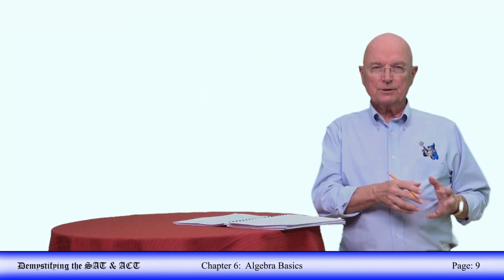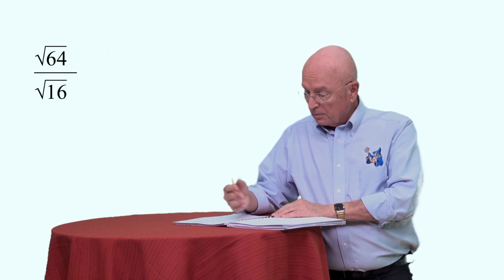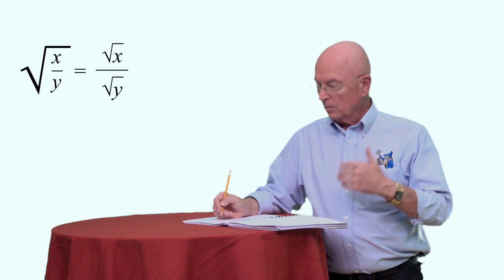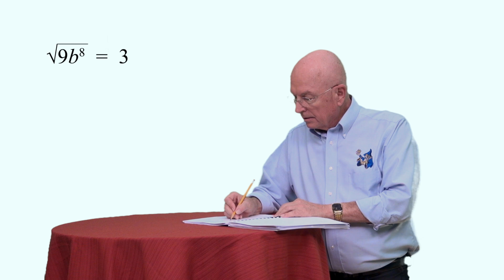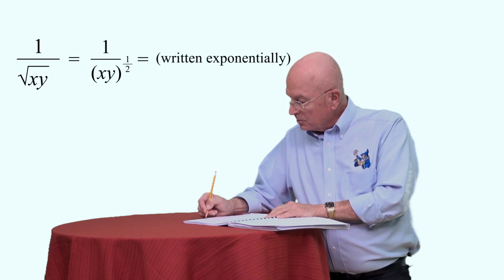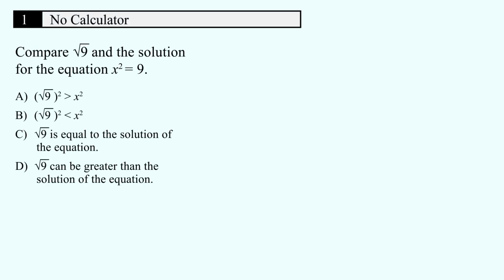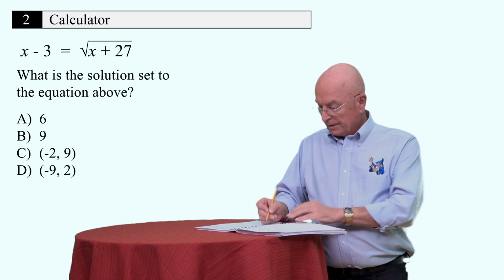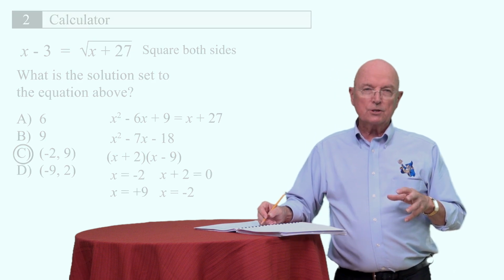603 Radicals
Rules for Radicals: Don’t Abuse Your Exponential Power is the title of my new book!